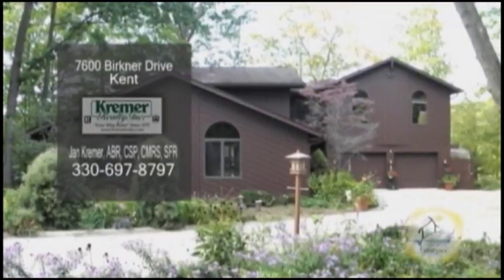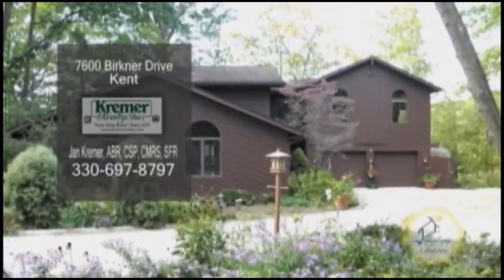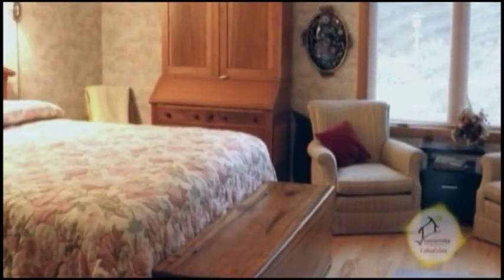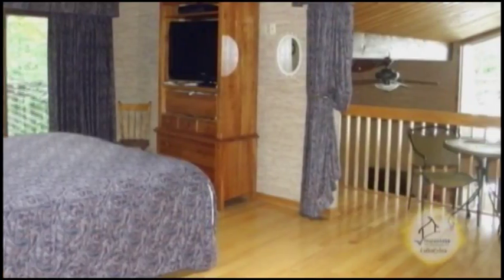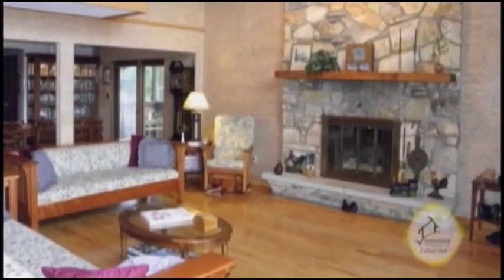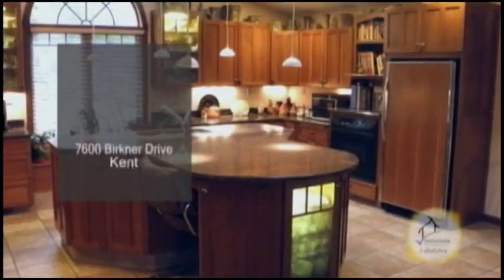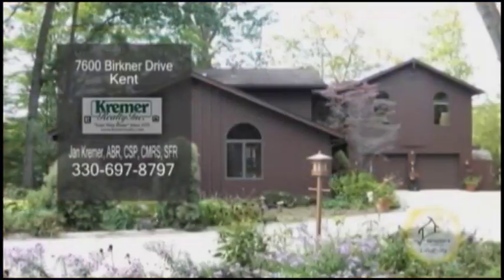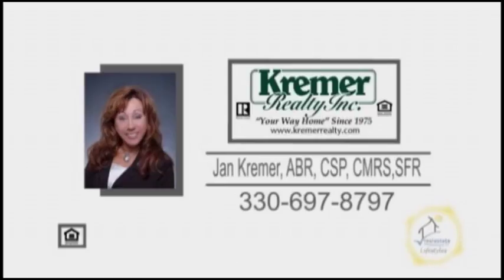7600 Birkner Drive Jan Kremer Real Estate Showcase TV Lifestyles